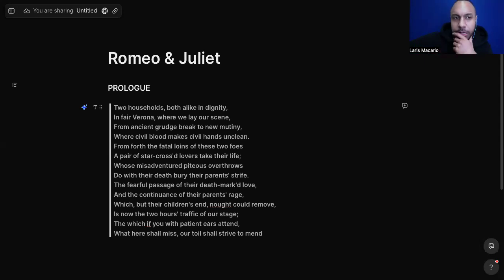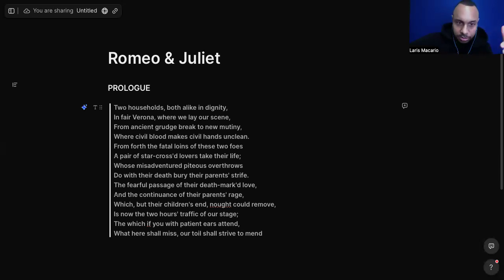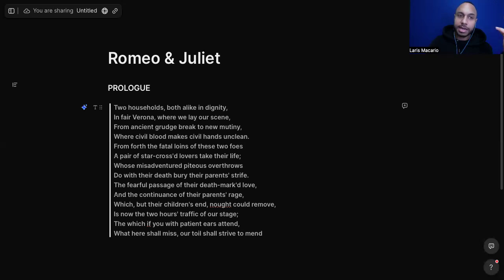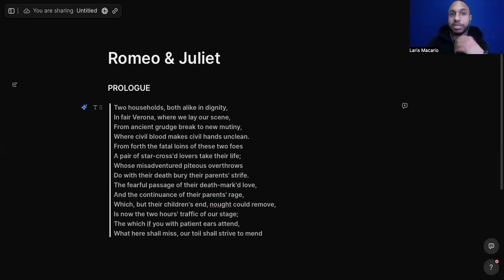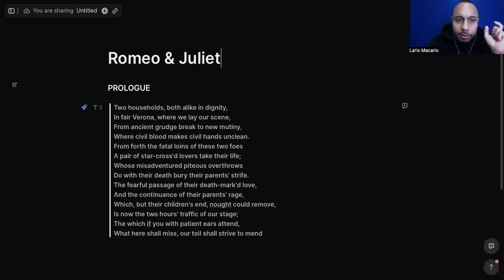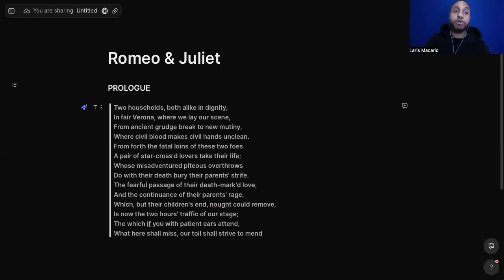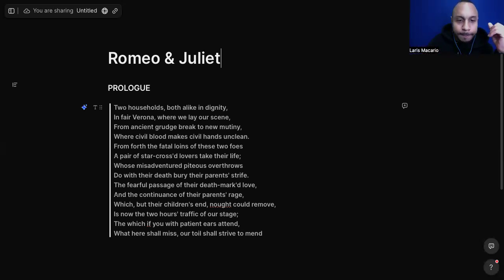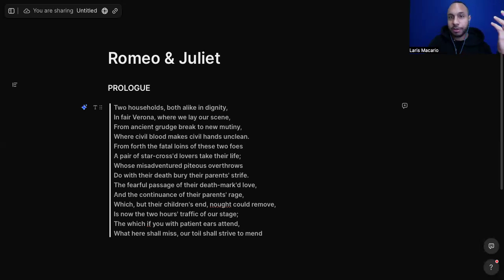Romeo & Juliet Prologue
Check out this breakdown of the prologue from Romeo & Juliet.